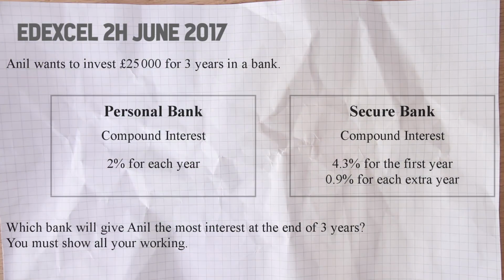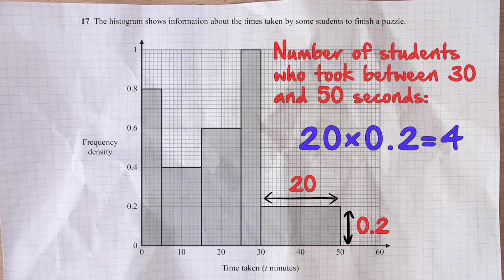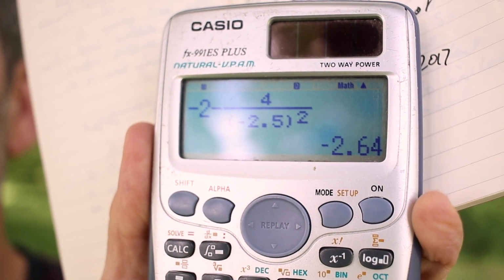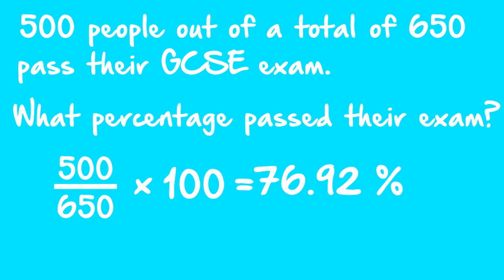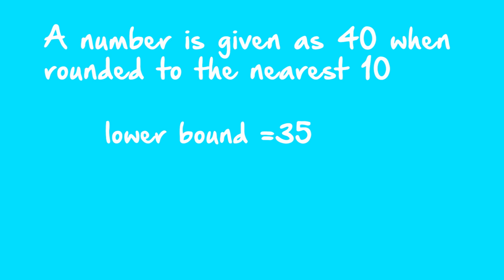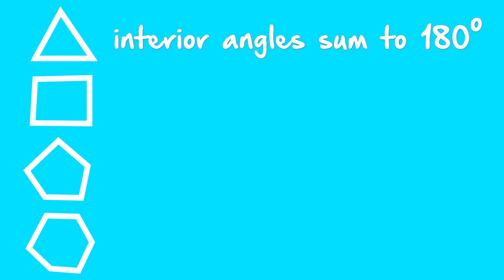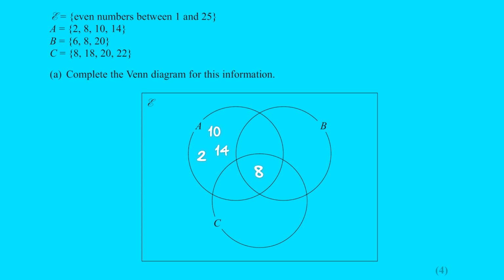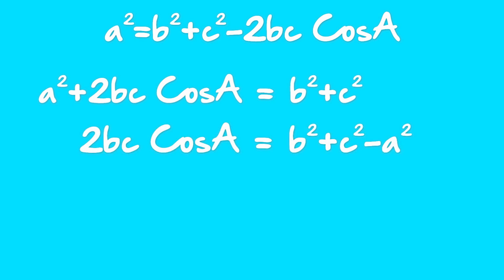12 last minute Paper 3 revision topics (Maths GCSE - Edexcel Higher 2019)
It's the the final Maths GCSE paper of 2019! This video is primarily for those doing the Higher Edexcel GCSE exam but there is plenty in here that is relevant for the foundation paper and for other exam boards too. It follows on from the previous two videos I put up looking at questions that may well appear in the calculator papers.
Some of those topics came up in the first calculator paper but not all of them so I’ve included the ones that haven’t come up yet as well as 7 new ones.

There are definitely no guarantees as to what might come up but these are topics that frequently appear in the Edexcel GCSE maths papers and so are well worth revising in the last few days before the final Maths exam of 2019.

I don’t go into detailed explanations of the twelve topics but for each one I give a brief outline of what to expect, things to look out for and useful tips.

Best of luck in the final paper!

James